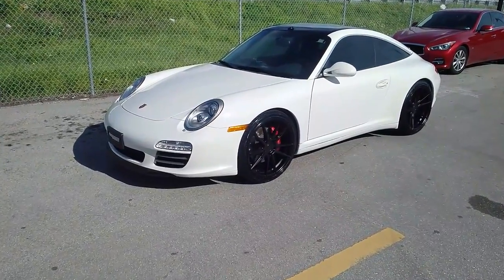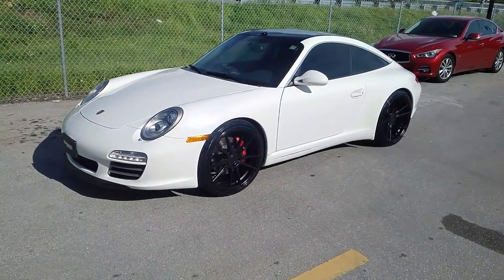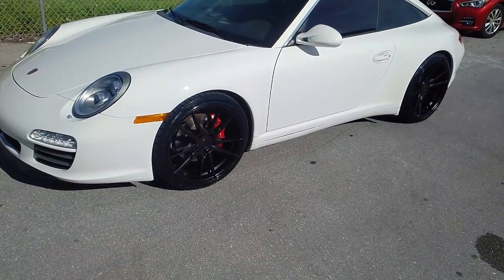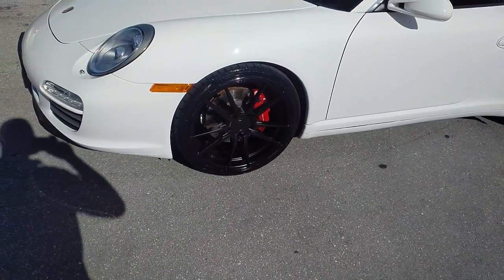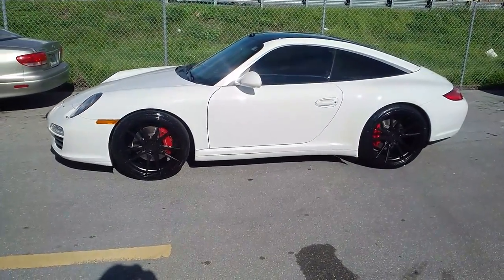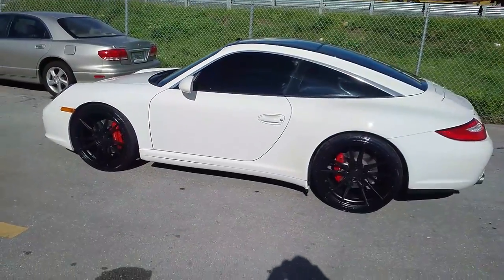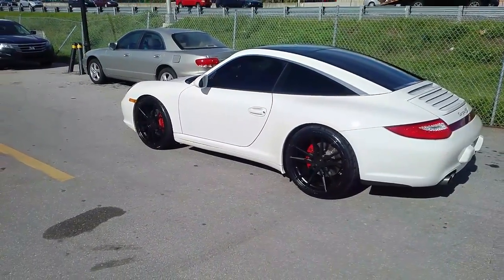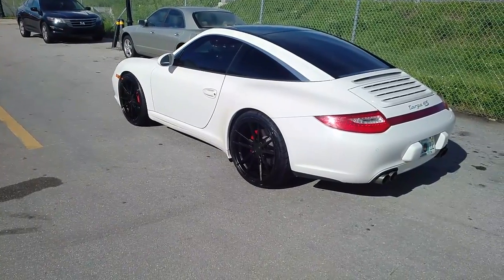877-544-8473 20 Inch Rohana RF-2 All Black Wheels Porsche 911 Turbo Review Free Shipping Call us!